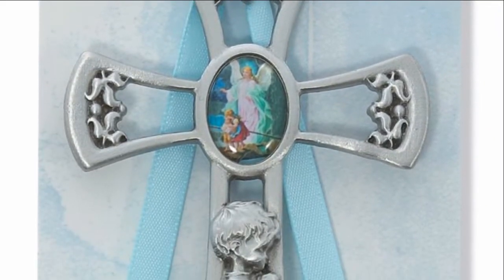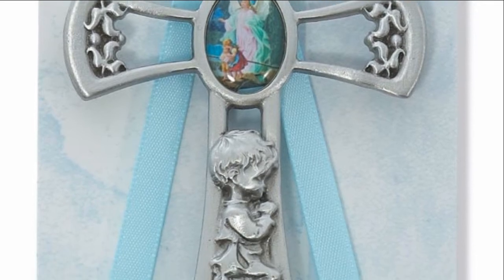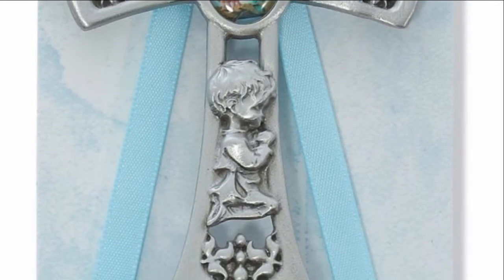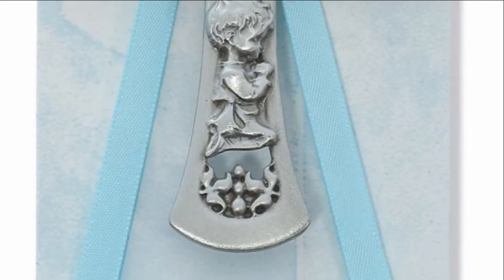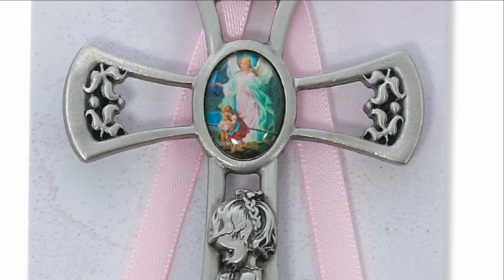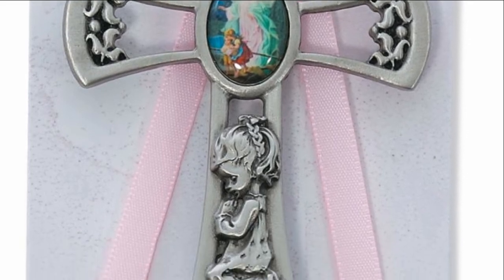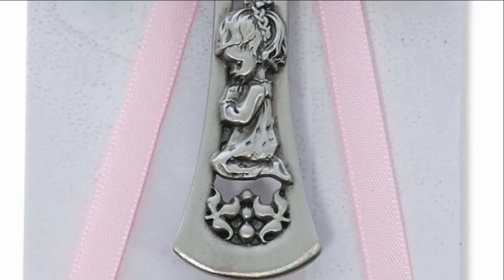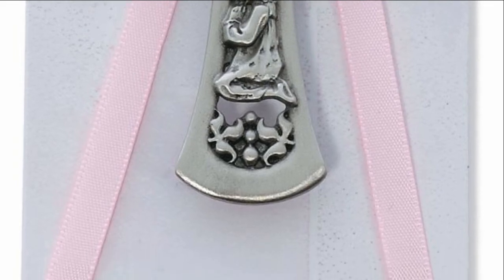Girls Guardian Angel Crib Cross for Girl & Boy | The Catholic Company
To purchase the Girls Guardian Angel Crib Cross from The Catholic Company,

Crib medals and crib crosses are popular baptism gift ideas to hang from the new baby's crib. Available in boy and girl versions, this crib cross is pewter and features at its center a colorful image of a guardian angel walking to children across a bridge, which has become a classes Catholic art image.  Underneath this is a kneeling boy or girl praying, carved in pewter.  A blue or pink ribbon is attached to hang from the crib.  Have it blessed to ask for your child's guardian angel to protect and pray for them.

To view The Catholic Company's entire selection of crib medals,